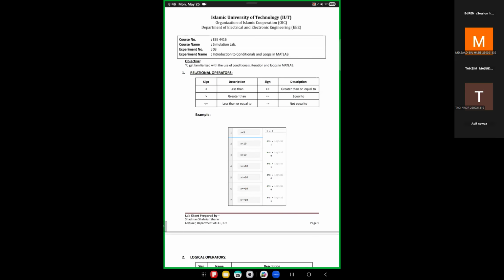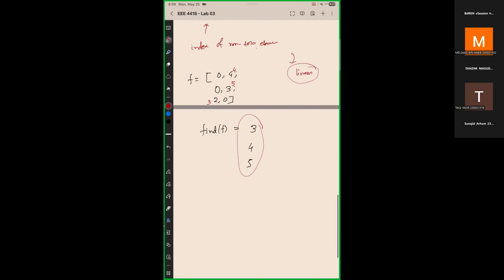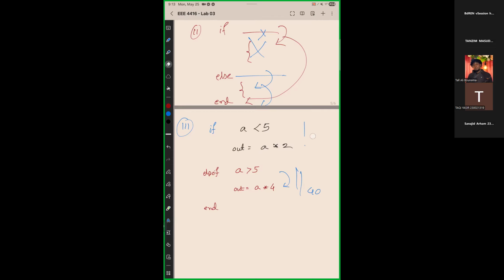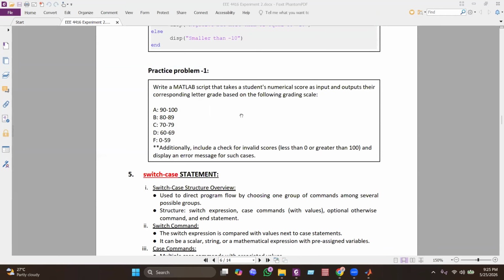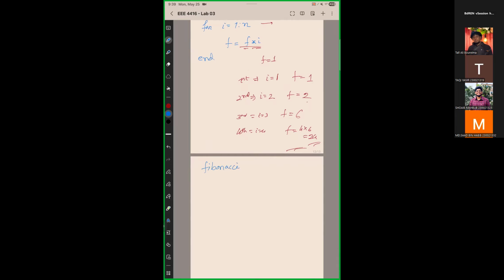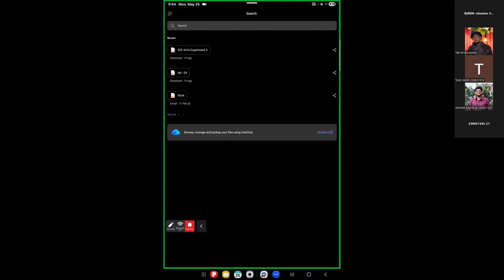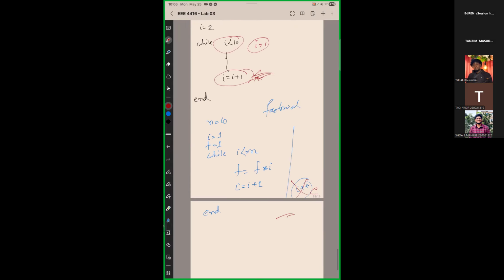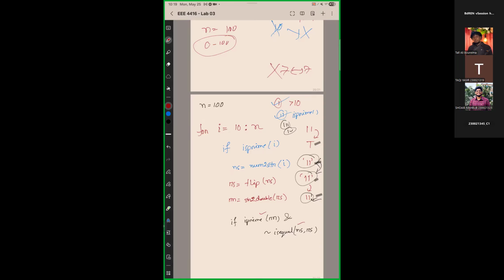Learn MATLAB - lecture 3 (Conditionals and Loops)